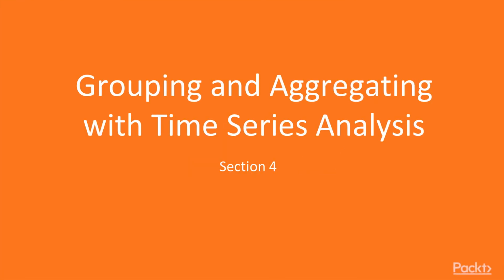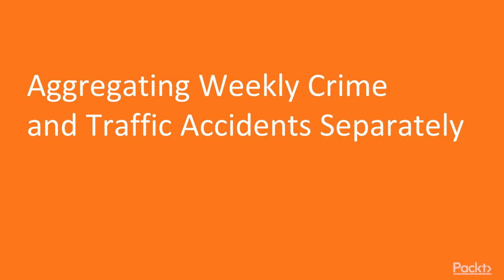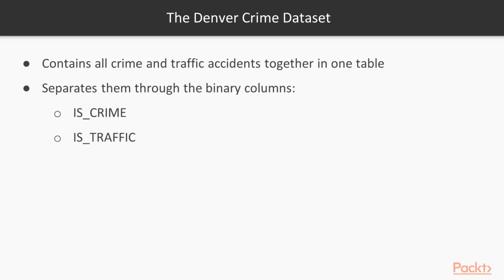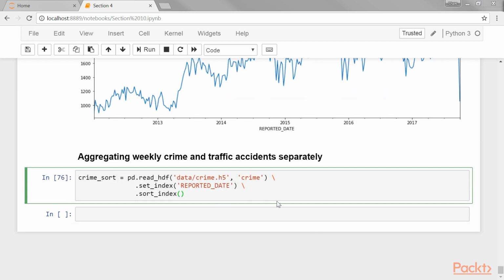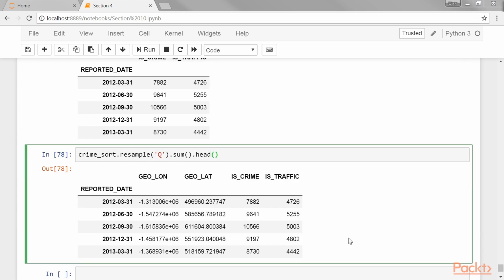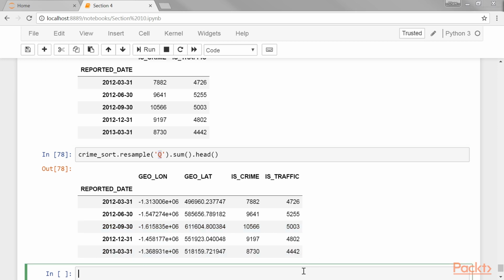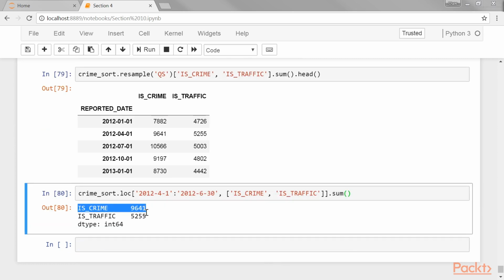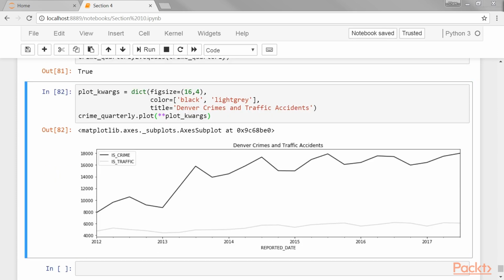Data Visualization Recipes in Python: Agg Weekly Crime & Traffic Accident Separate| packtpub.com